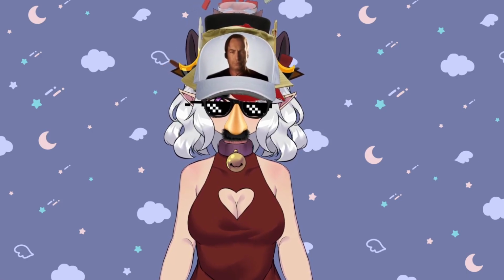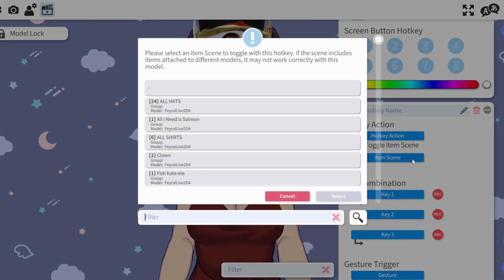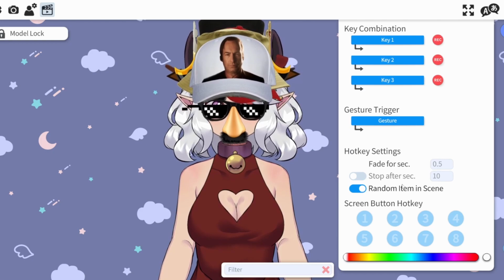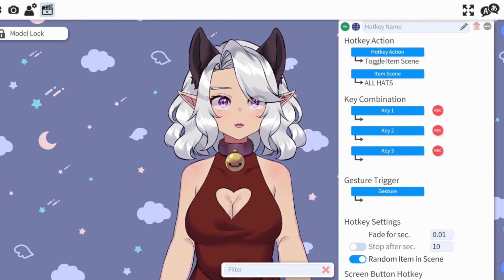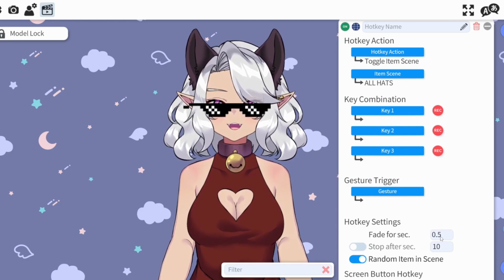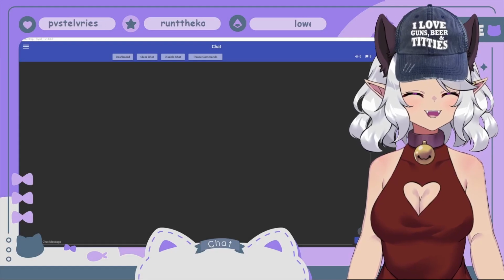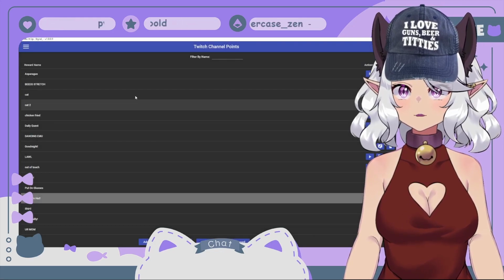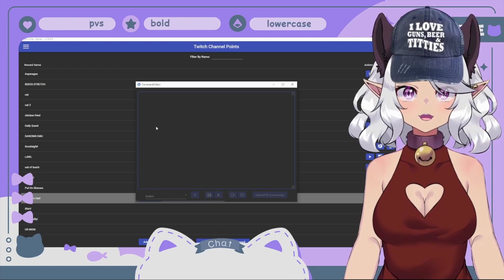How To: Randomized Item Redeem for Twitch {VTUBE STUDIO}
I made this for a friend because we're hardly ever online at the same time, but figured I'd make it extensive so others could learn from it! This is my first ever tutorial/guide, so please let me know if you have any questions about this tutorial! If you need help with anything else Vtube Studio/Mix It Up related! I'd be happy to help!